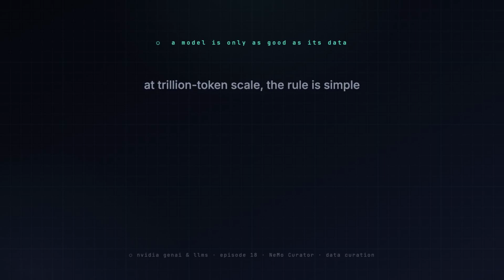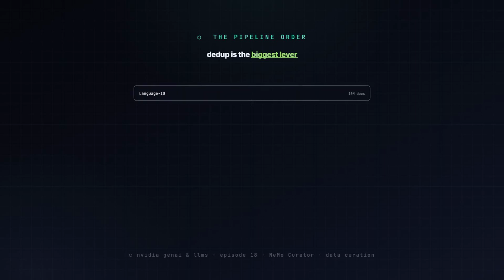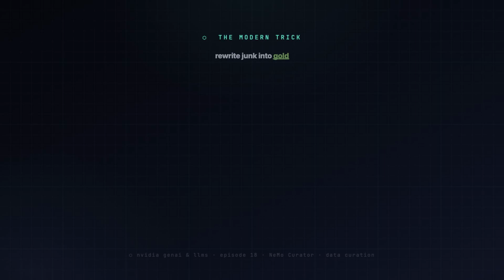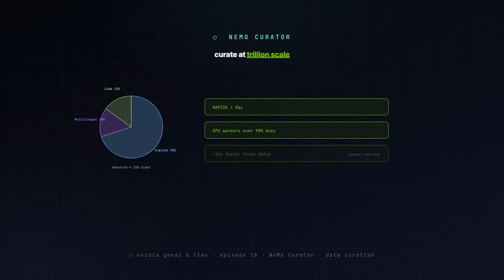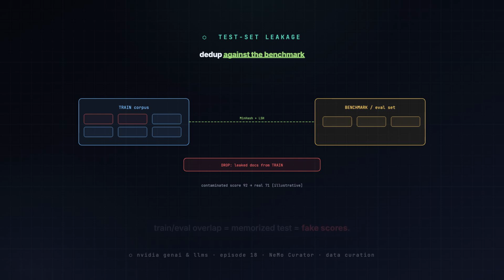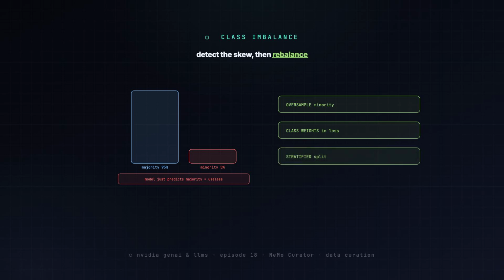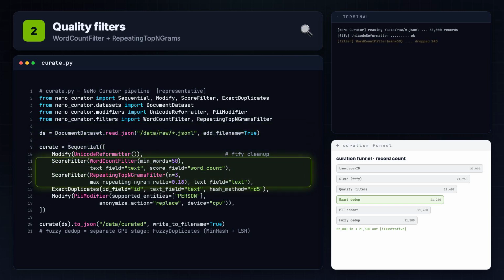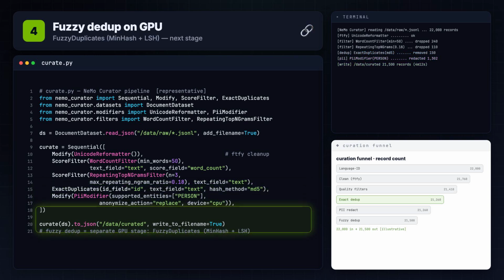18. NeMo Curator | Generative AI & LLMs Course (Covers NVIDIA NCP-GENL)